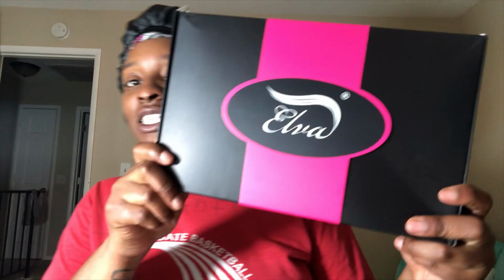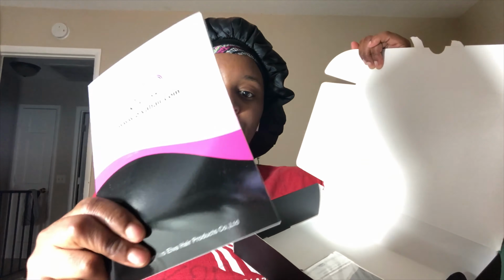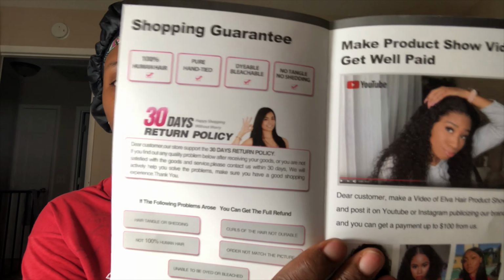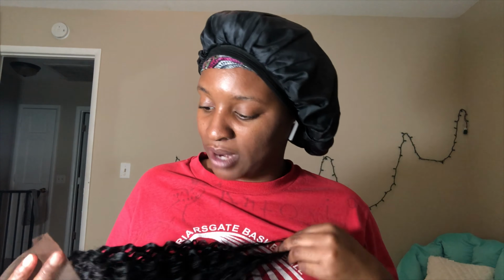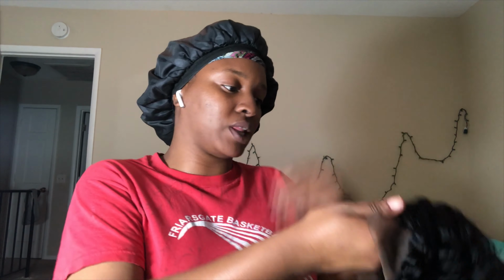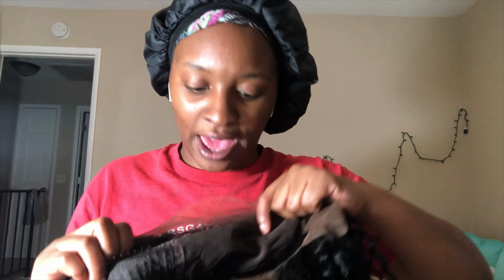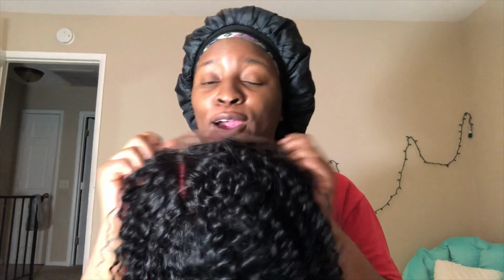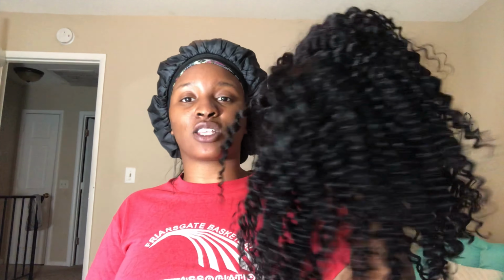ELVA HAIR UNBOXING WIG REVIEW *BLACK FRIDAY SALE* 😱👀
🎀WELCOME TO THE DOLLHOUSE🎀

XBABYDOLL_xx

✨FACEBOOK HAIR PAGE:
JASS MCDANIEL

XBABYDOLL_XX

XBABYDOLL_XX